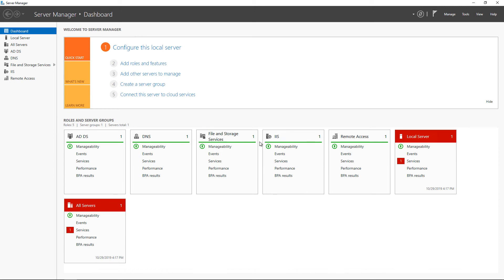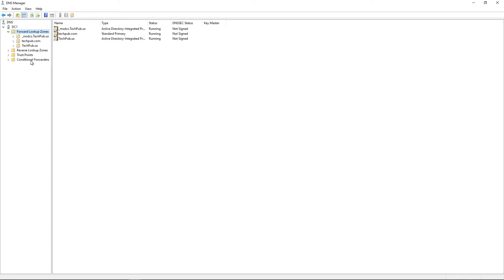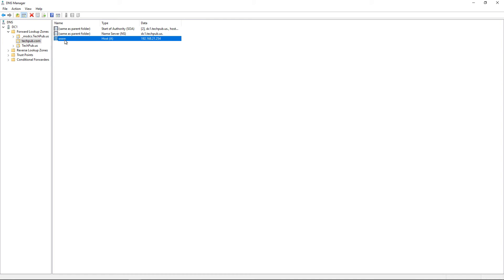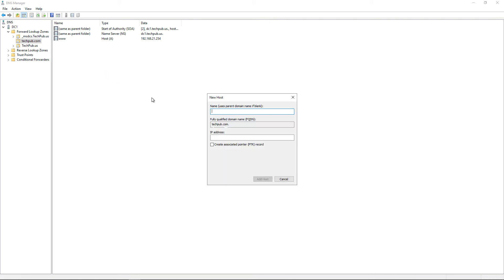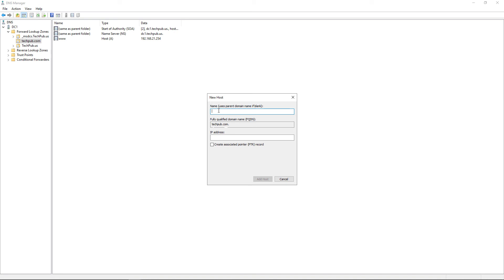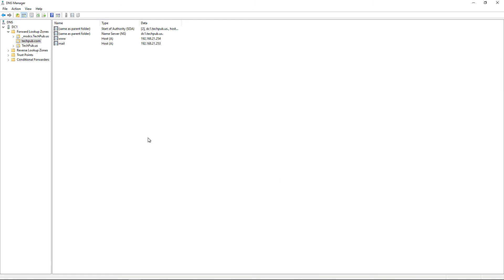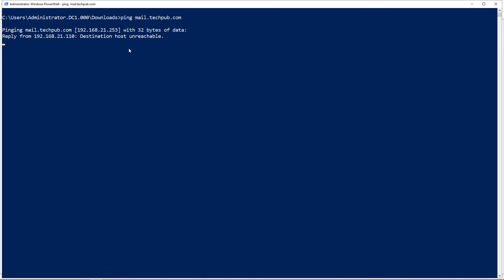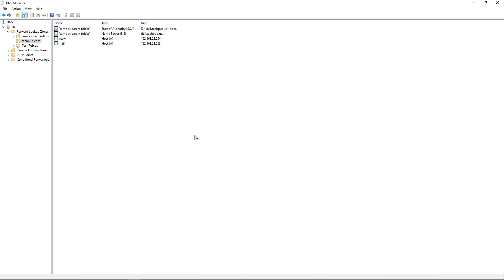How to create a DNS host A record in Windows Server 2019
Professor Robert McMillen shows you how to create a DNS host record in Windows Server 2019